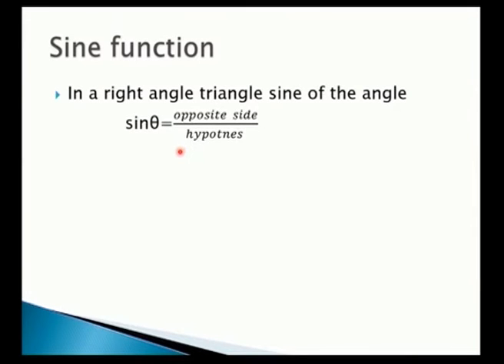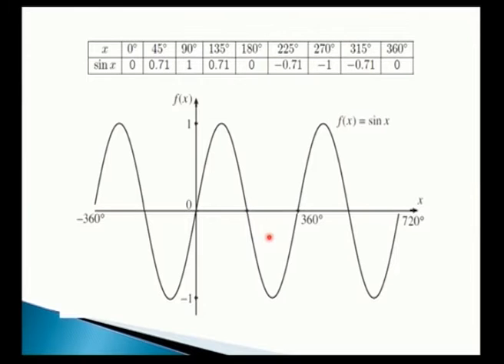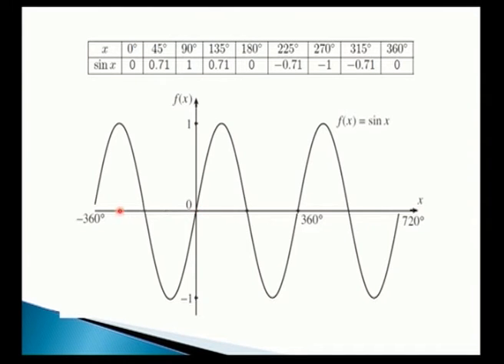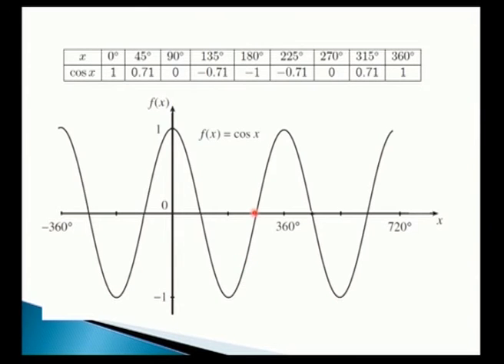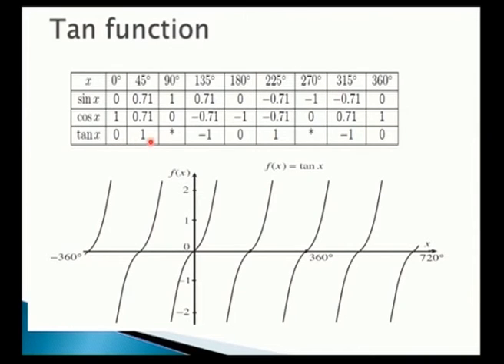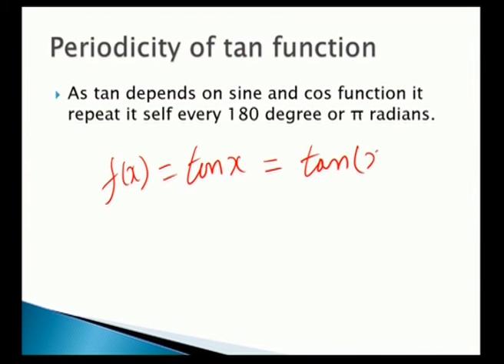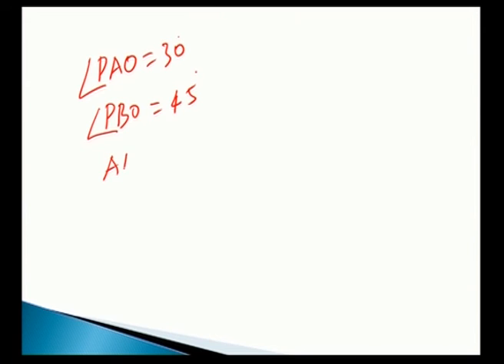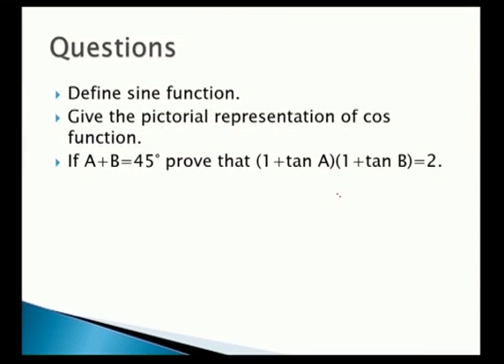Trigonometric Function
Subject:Architecture
Course :Mathematics